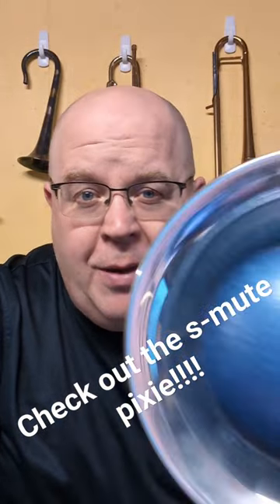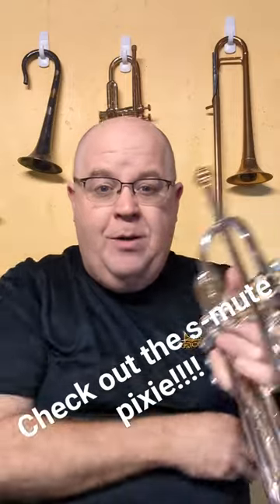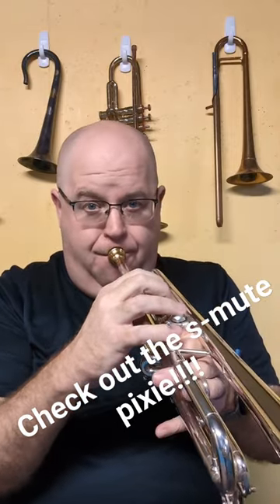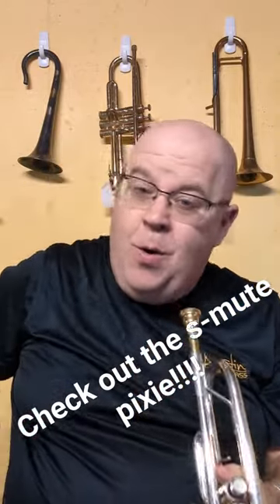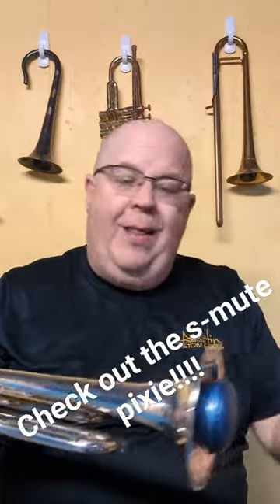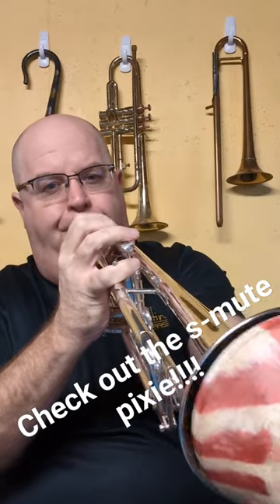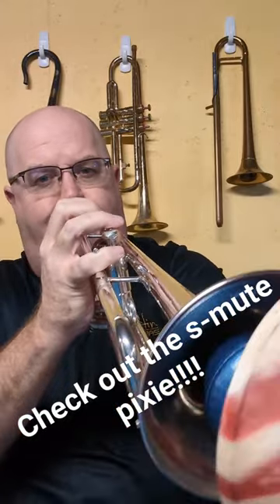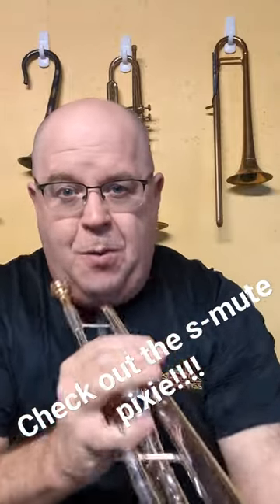New Product! Having Awesome fun with the s-mute pixie mute!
Wow!

What a fun mute this is!   Check out this awesome offering from our pals at S-Mute!   This is a low-fi Cellphone video but it sure does convey how cool this one is!